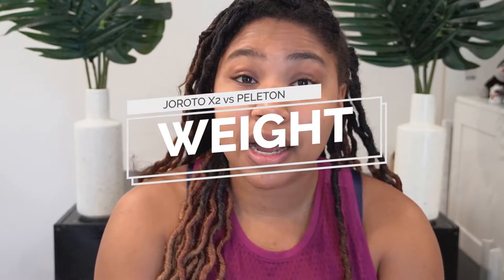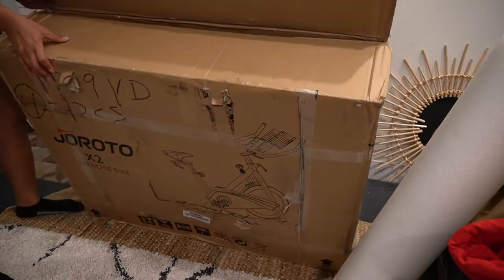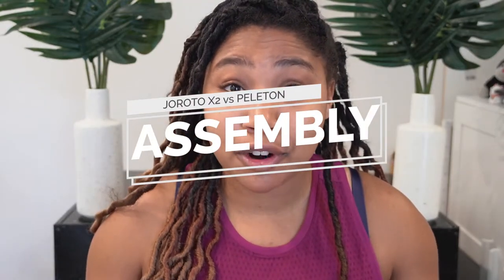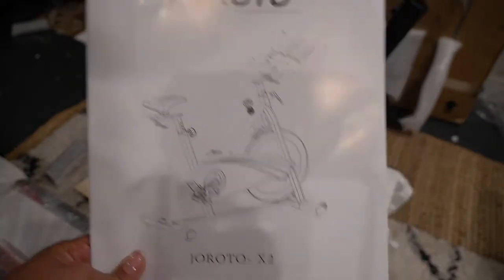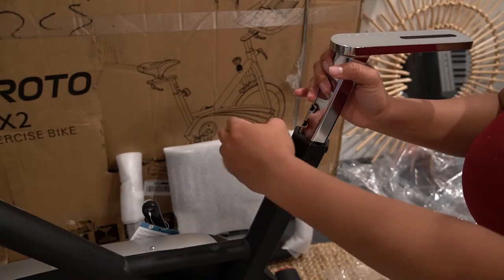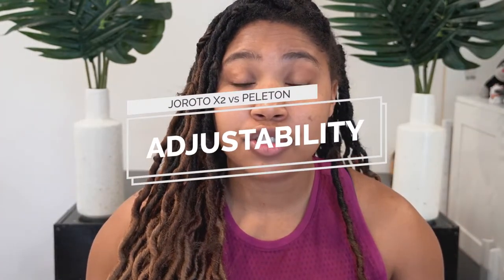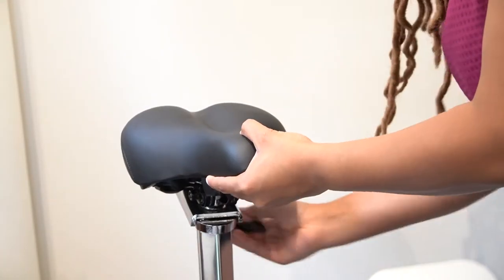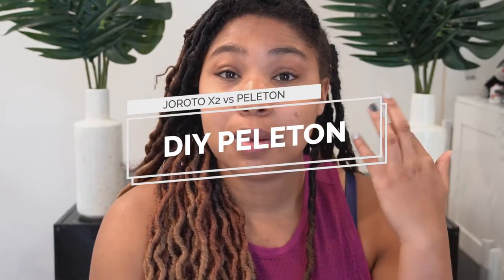Joroto X2 vs Peloton | Spin Bike Review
In the market for a new spin bike? Thinking about the Joroto X2 vs the Peloton or Nordic Track S22i? ME TOO!!! I am a cycling newbie so I had not rode either of those bikes before buying my Joroto X2, but I am here to review the reasons why I chose my Joroto, and the differences between the two bikes! Is the Peloton really worth the money? Can you achieve the same workout on a cheaper bike? I go over all of those questions in this video!!
If you guys like this content and are interested in more review or versus videos, let me know what I should review next in the comments section! I would love to have you apart of my DesiVenture Fam!

LINK TO THE JOROTO X2
LINK TO THE SPD PEDALS
LINK TO THE WAHOO CADENCE SENSOR

TURN ON YOUR POST NOTIFICATIONS SO THAT YOU'LL BE NOTIFIED WHENEVER I UPLOAD AND NEVER MISS A VIDEO!

About Me:
Welcome Fellow Venturers!
My name is Desi, I am a hiker, vlogger, and novice wine connoisseur!
My channel is filled with adventurous and funny content surrounding travel, hiking, camping and daily vlogs, fabfitfun and amazon hauls, follow along fitness and workouts videos, crafting and DIY tutorials, natural hair and skincare tutorials,  and law of attraction, meditation, and manifestation.
I am so happy to have you and would love for you to join my growing family! I upload twice a week (sometimes more) so be on the look out for my next upload.